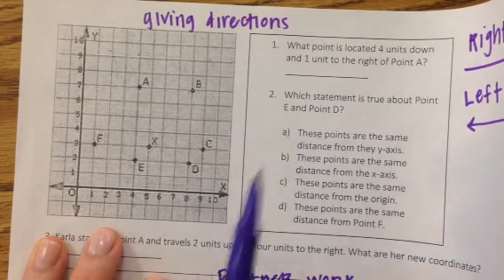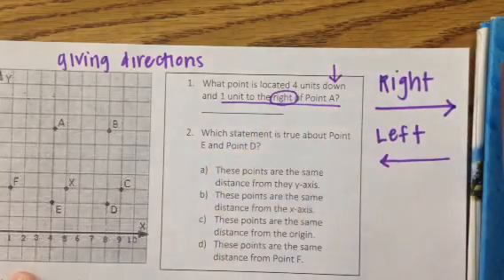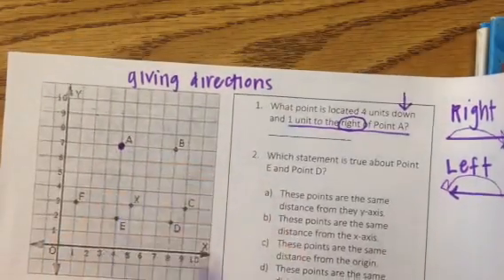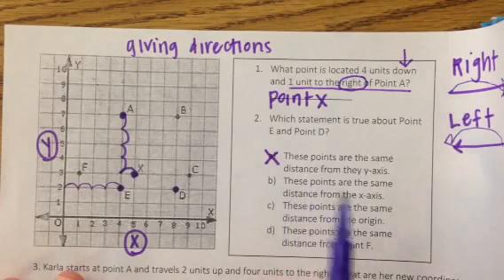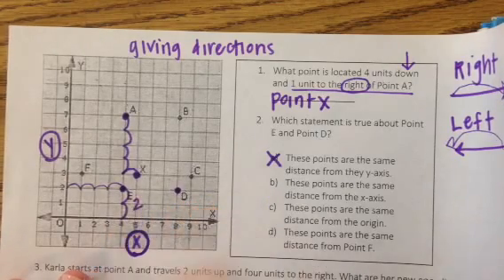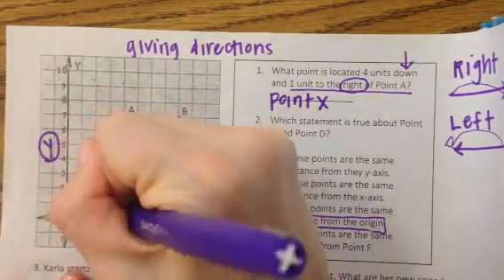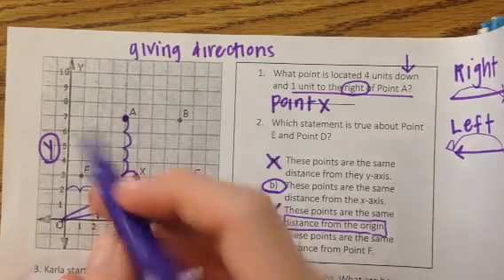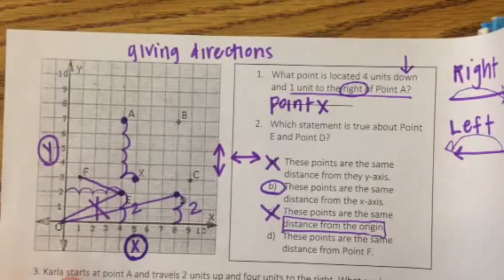Coordinate geometry part 2